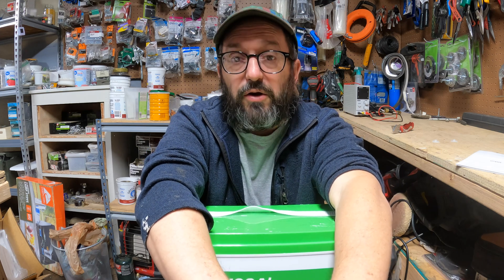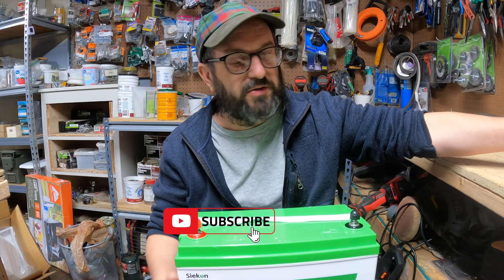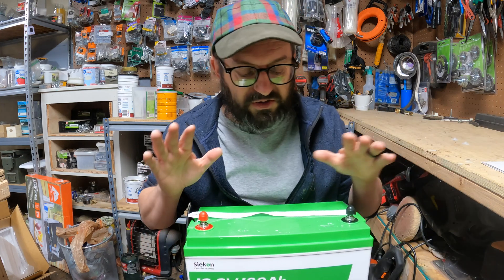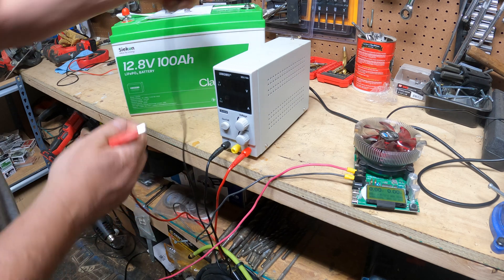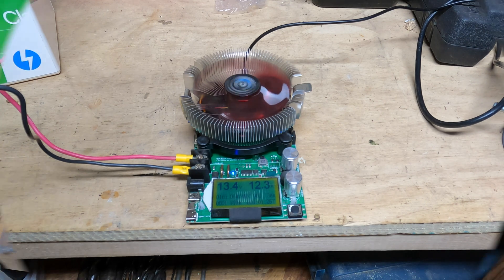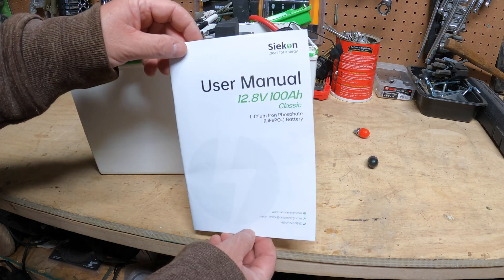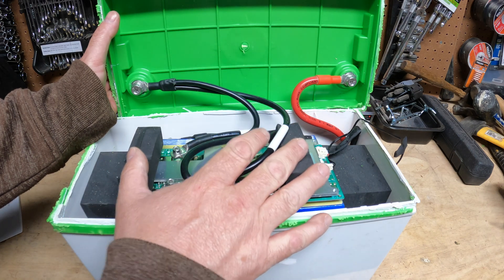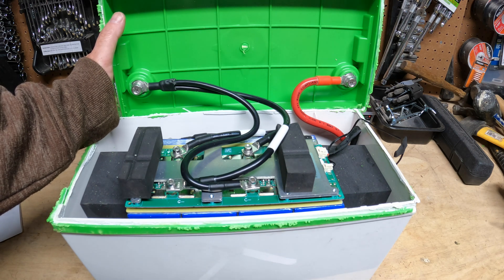The Siekon Classics 100Ah 12 Volt LiFePO4 Battery is easily the best value. Excellent build quality!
Code: SIEKON2424 (3%)

Simply put this is the best value in 12v 100Ah LiFePO4 batteries on the market today.

Excellent build quality with EVE cells and a JBD BMS.
All of the protection you would need and cheaper than building it yourself and less than buying a lead acid battery.

0:00 - Introduction
0:37 - Specs
2:20 - Capacity test
3:27  - Reasons to buy
3:58 - Temp test
4:28 - Excellent build quality
4:54 - Best value